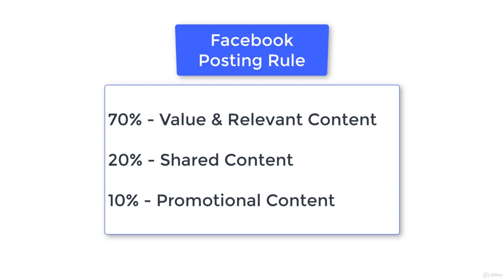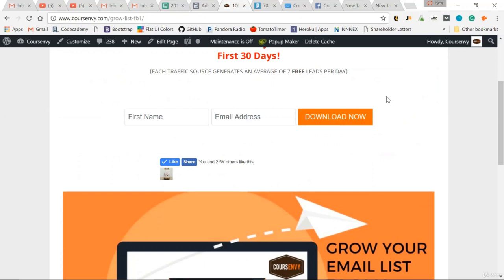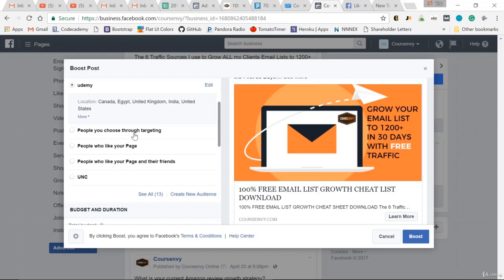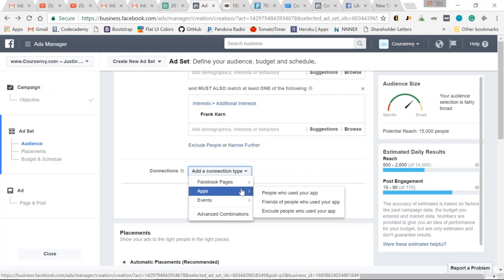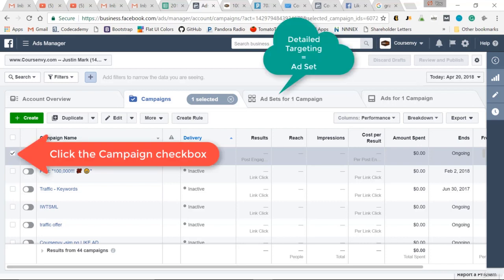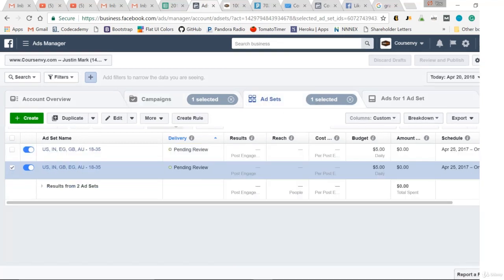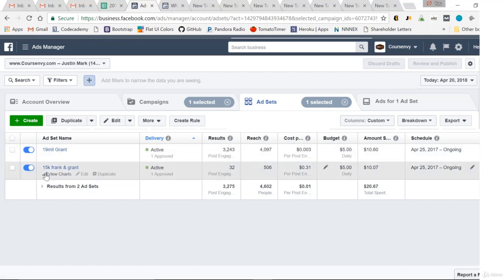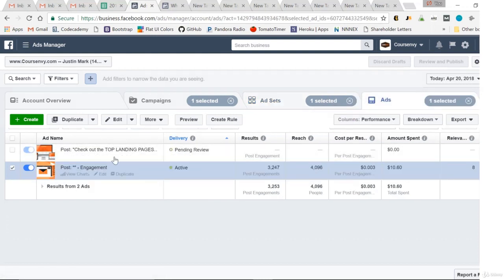10 70% 20% 10% + Create a Post Engagement Ads